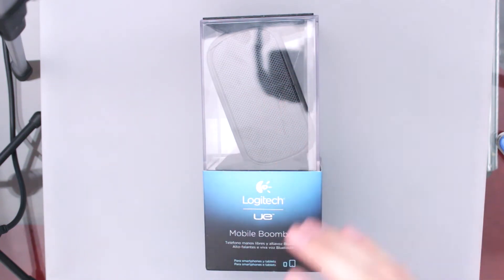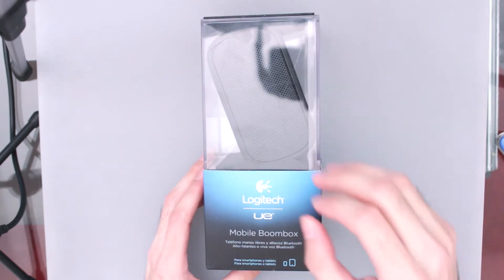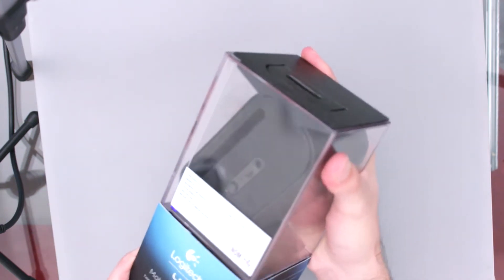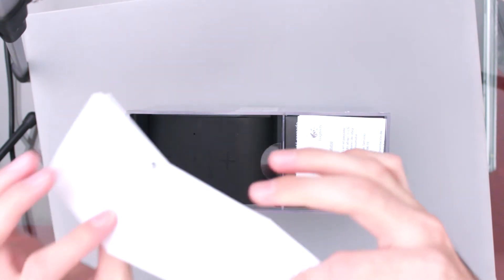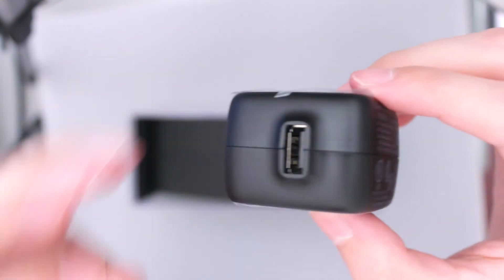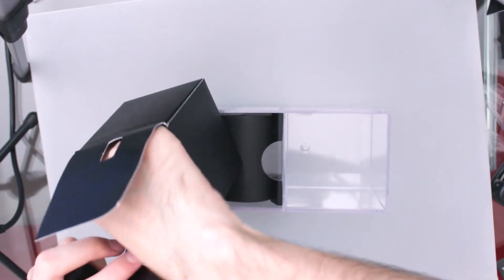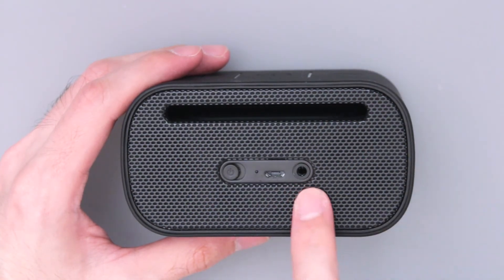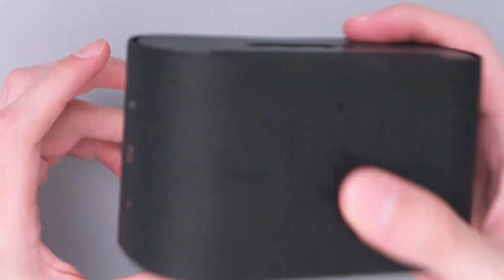Unboxing Logitech UE Mobile Boombox (En español)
Precio y disponibilidad:

Amazon México:

Amazon USA:

El día de hoy, les traigo el unboxing de esta bocina Logitech UE Mobile Boombox. Se conecta a nuestras tablets, smartphones, mp3 players, etc... vía bluetooth. También tiene línea de entrada de mini jack.

Les recomiendo mucho esta bocina! Suena bastante bien para ser muy pequeña. Le doy un 9 de 10 de calificación.

Si tienes una pregunta o duda con respecto al tutorial, déjala en este video o posteala en el Facebook de AlambrixIT. Yo haré lo mejor para responderles a todos. No respondo mensajes personales.

¡Gracias!